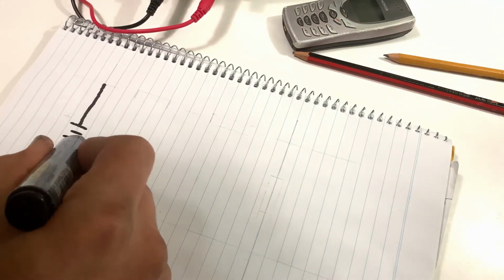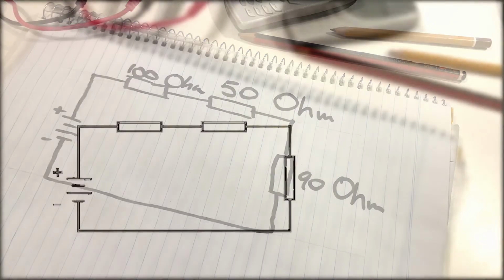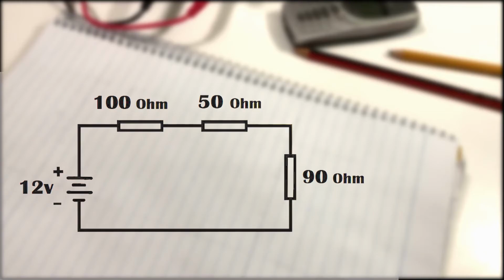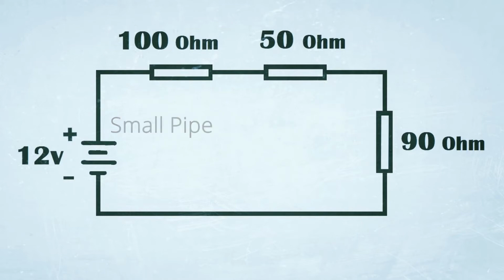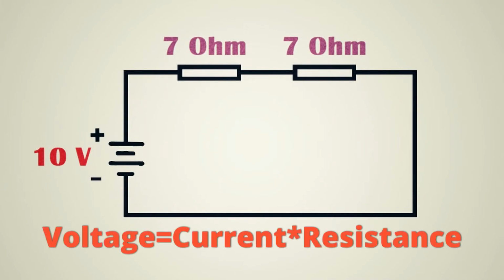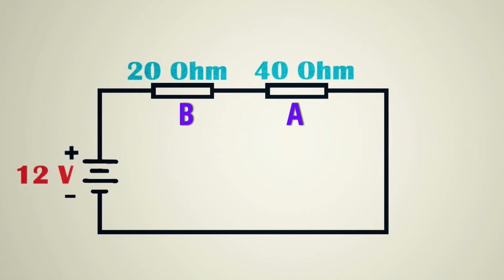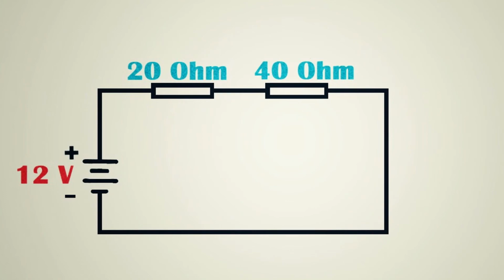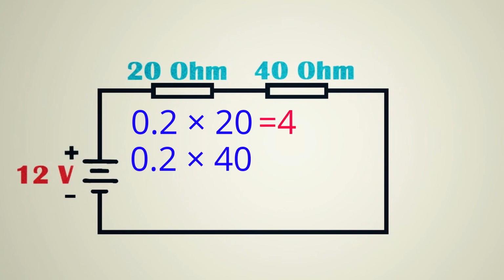Series Circuits - Basics